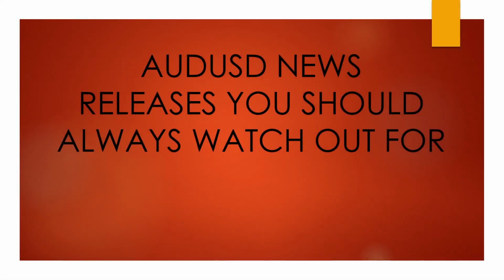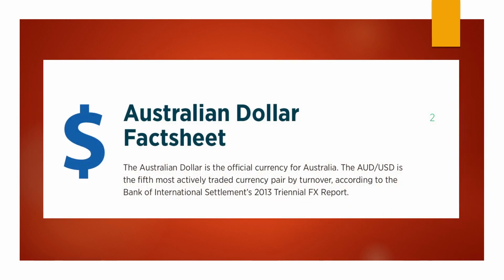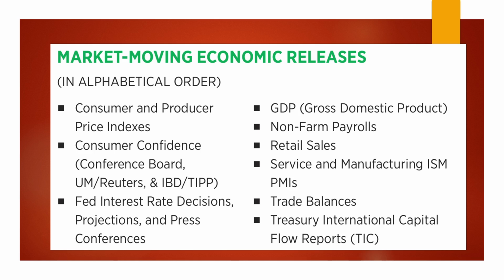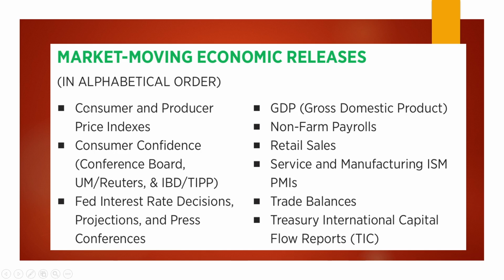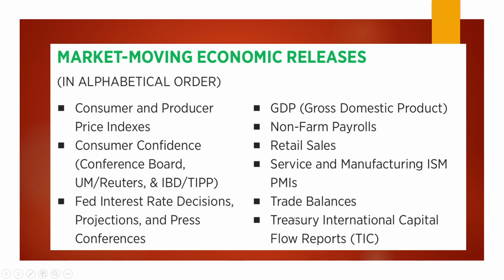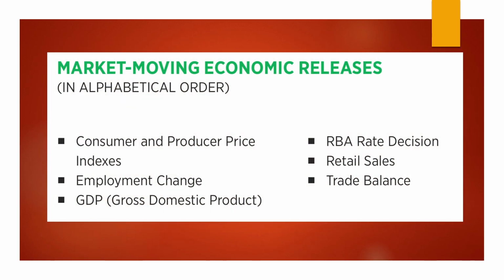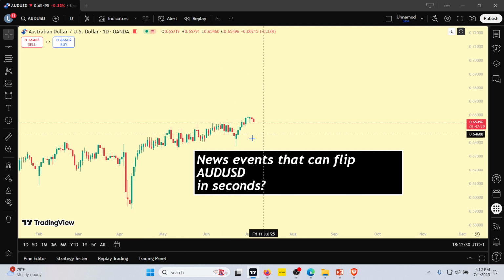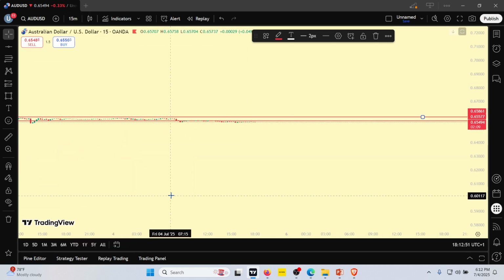Forex Trading AUDUSD With Fundamentals For Beginners (2025)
In this video, I break down the most powerful economic news releases for both AUD and USD that cause the biggest forex market moves.

You’ll learn:
✅ The top 3 market-moving news for AUD
✅ The top 3 market-moving news for USD
✅ Why these releases impact price so strongly
✅ How to plan your forex trading around them

Whether you’re trading AUDUSD or any USD pair, knowing these high-impact events will boost your trading precision and confidence.